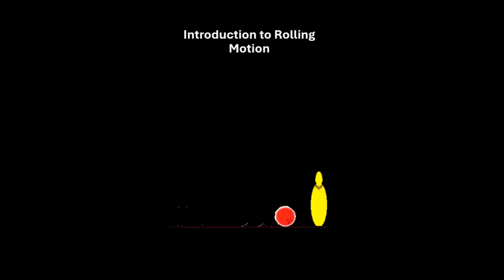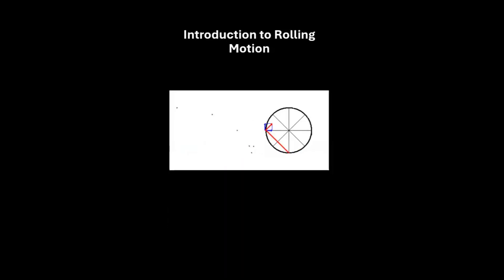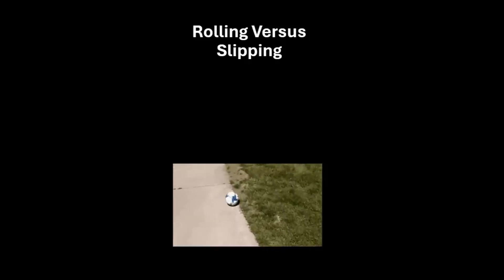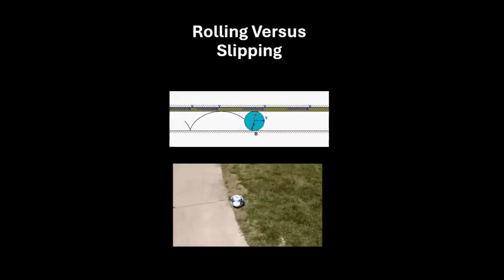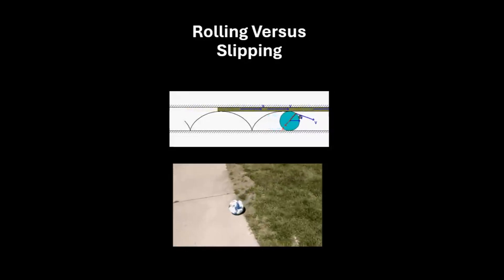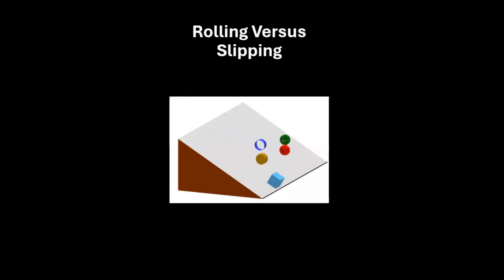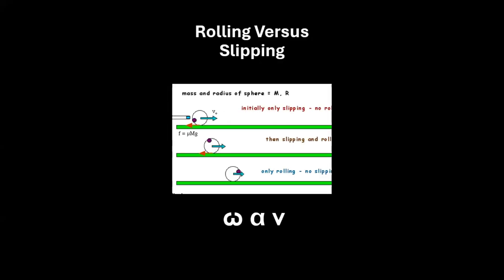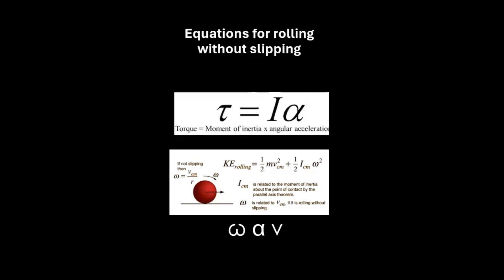Rolling without slipping, Rigid body, IB Physics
Rolling motion refers to the movement of an object where it simultaneously undergoes translational (linear) motion and rotational motion. In this type of motion, the object moves forward or backward (translationally) while also rotating about its own axis. Wheels, balls, cylinders, etc

Slipping occurs in rolling motion when the point of contact between a rolling object and the surface does not have zero velocity relative to the surface, leading to a lack of traction and potential loss of control or efficiency in motion.

Rolling without slipping denotes a scenario where the point of contact between the object and the surface remains motionless, maintaining zero velocity relative to the surface at that moment. This condition ensures that the object rolls smoothly without sliding, crucial for maintaining traction and efficient motion, commonly observed in scenarios like a wheel or ball moving smoothly along a surface.

For an object to roll without slipping, the rotational velocity must be directly proportional to the translational velocity, maintaining a constant relationship based on the object's geometry. Additionally, the force of static friction between the object and the surface must prevent any relative sliding motion.

Equations related to rolling without slipping include:
1. Relationship between linear and angular velocity: v=r⋅ω, where v is linear velocity, r is the radius of the rolling object, and ω is angular velocity.
2. Kinetic energy of rolling without slipping: KE=1/2mv2+1/2Iω2, combining translational kinetic energy with rotational kinetic energy ).
3. Torque and angular acceleration τ=I⋅α, where τ is torque, I is the moment of inertia, and α is angular acceleration, demonstrating how torque affects rotational motion.

If the wheel is not slipping with respect to the ground, then the point is, at that instant, wheel is at rest relative to the ground. We call this type of motion “rolling without slipping”; the point on the rotating object that is in contact with the ground is instantaneously at rest relative to the ground